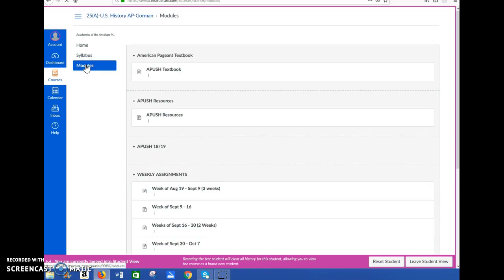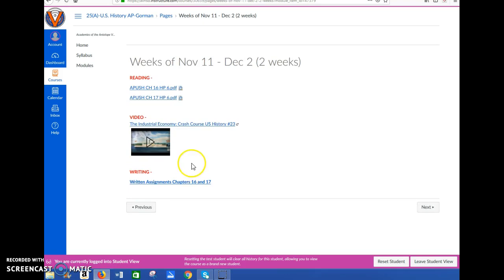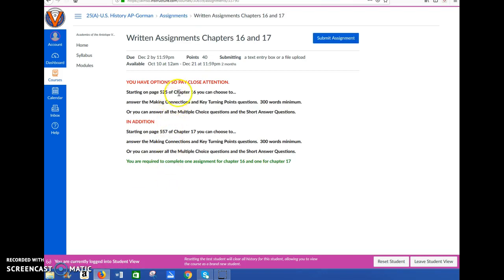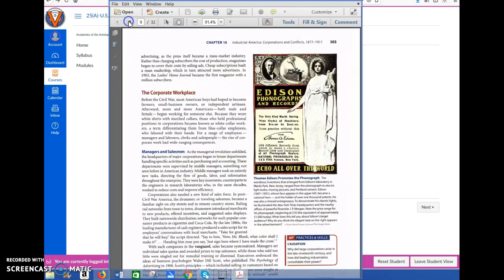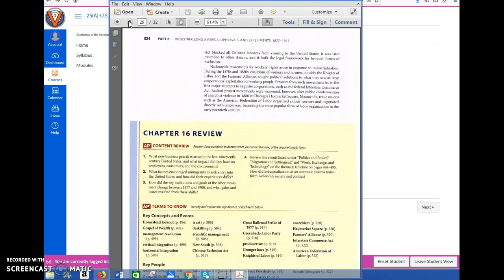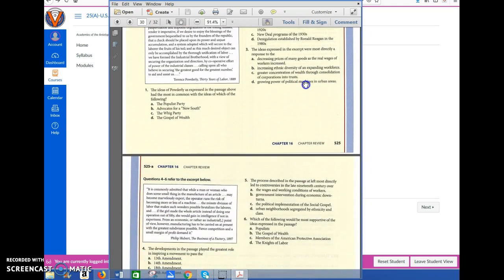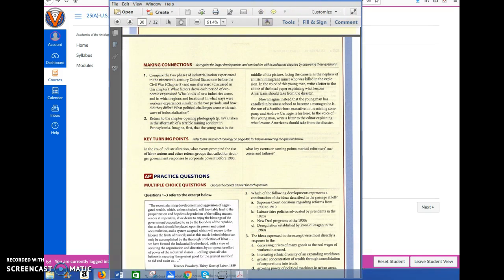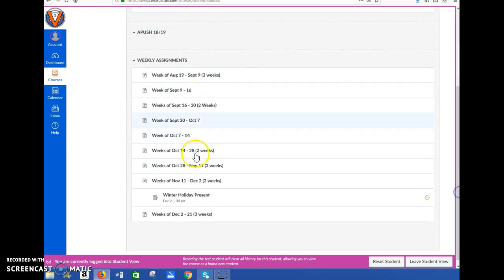Going to weekly assignments